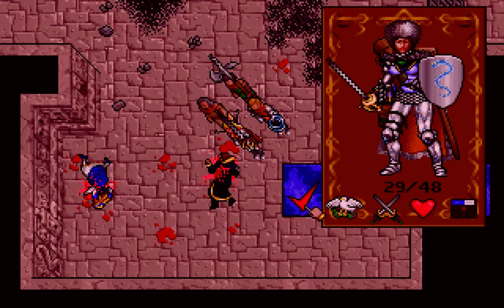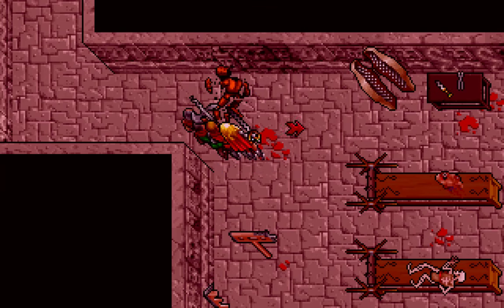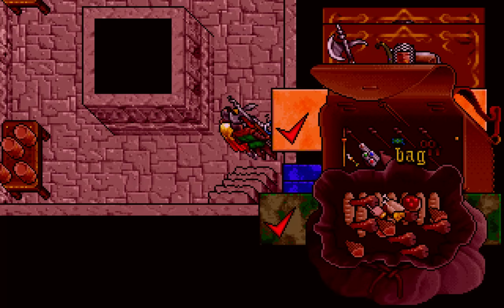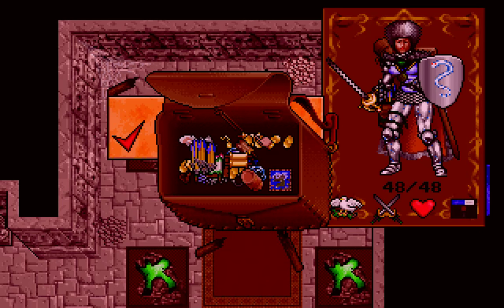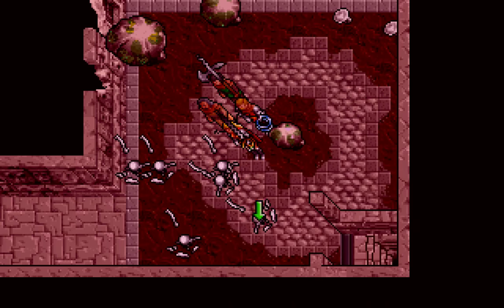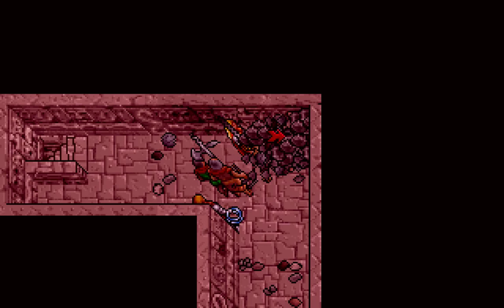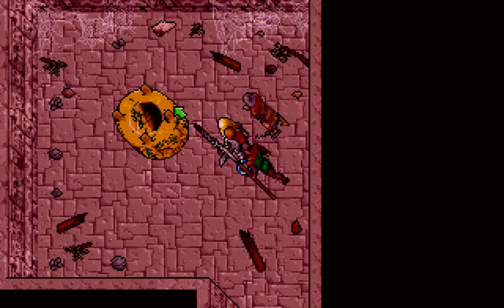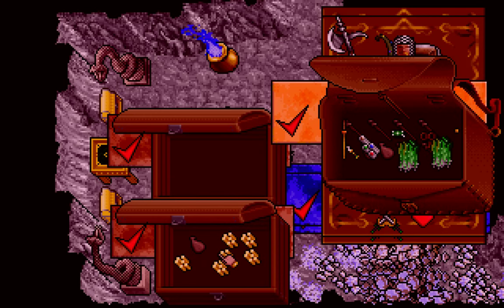Let's Play "Ultima VII: Serpent Isle" Part 016 - The First Orb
Let's Play "Ultima VII Part 2: Serpent Isle"!

Inside the Order Outpost, we discover Ardiniss's fate.